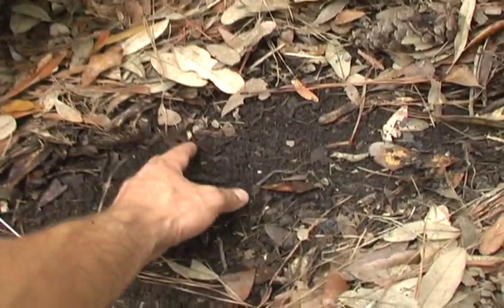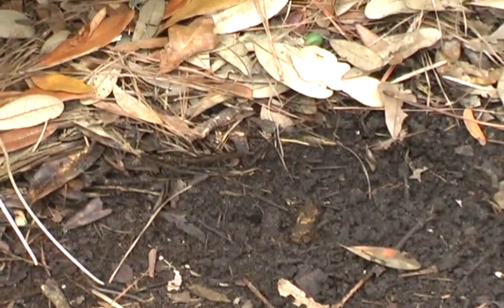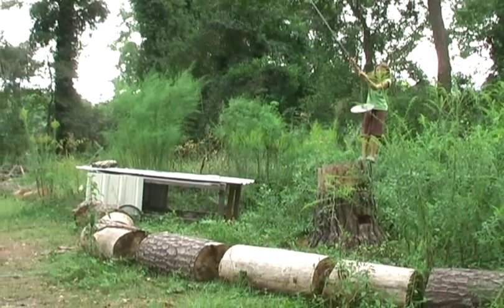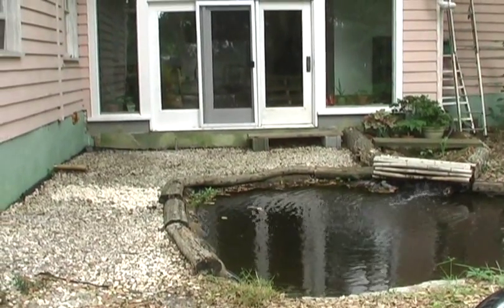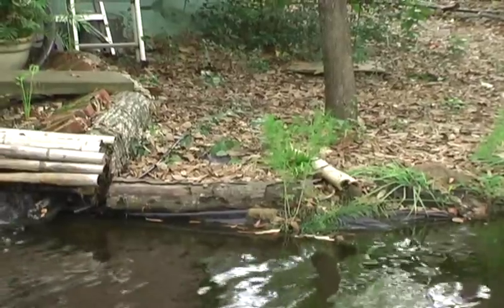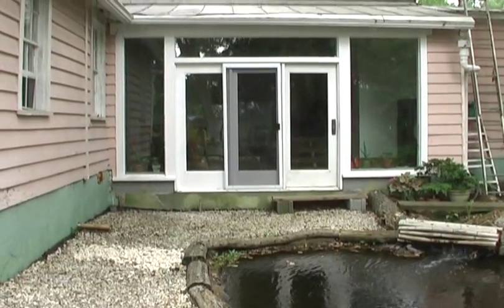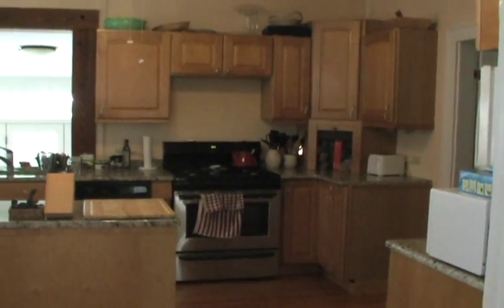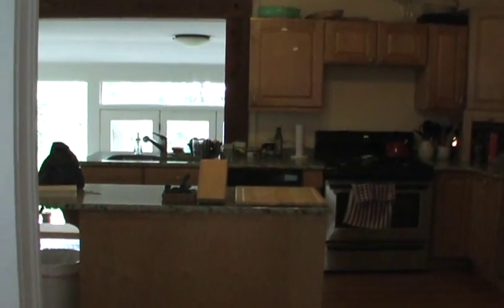Urban Permaculture Institute of the Southeast October 2009 Part 2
Urban Permaculture Institute of the Southeast October 2009 update.  Please watch previous videos for complete tour.